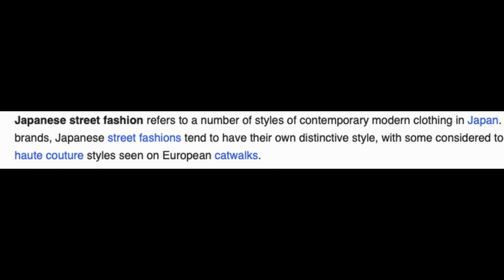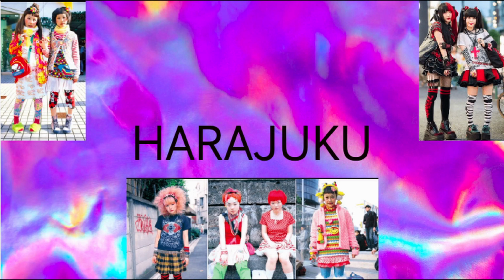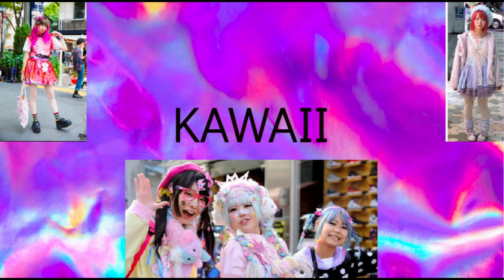Japanese street fashion: Origins, types, and controversies.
こんにちは girls, gays, and theys